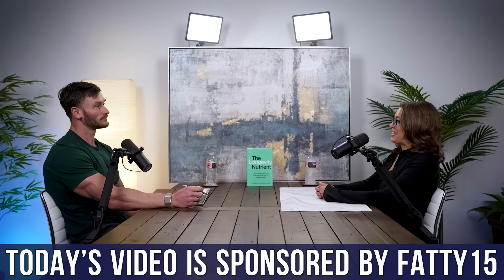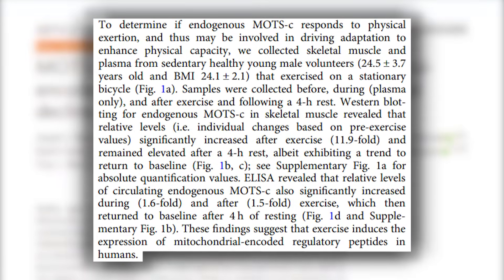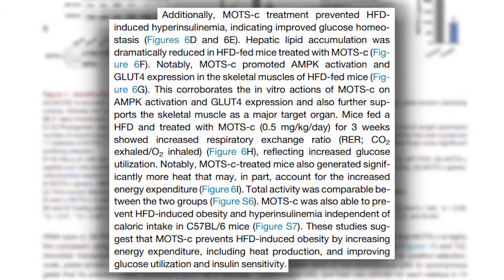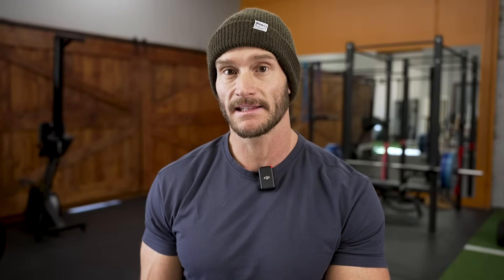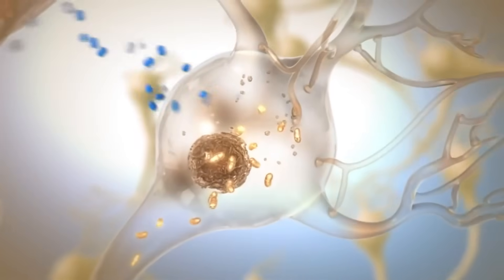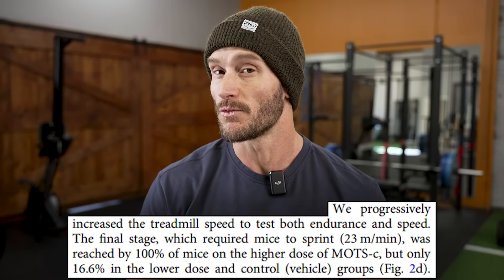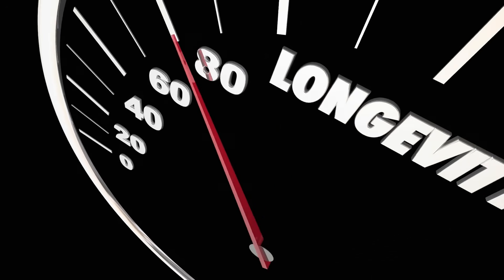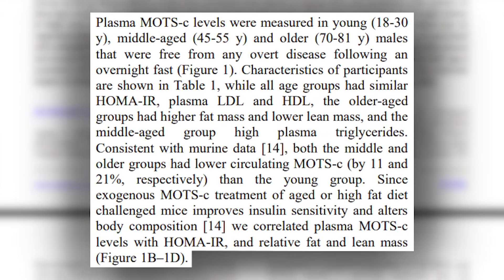The Best Peptide for Insulin Resistance & Mitochondrial Health: MOTS-C Masterclass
Dr. Venn-Watson's new book, The Longevity Nutrient: The Unexpected Fat That Holds the Key to Healthy Aging

References

Timestamps ⏱

0:00 - Intro
1:17 - Fatty15
2:28 - MOTS-C Exercise Benefits
5:08 - Effects on Insulin Resistance & Inflammation
6:02 - How is This Happening?
6:55 - MOTS-C to Improve Exercise Performance
8:55 - Muscle Building Benefits
10:42 - Effect on Longevity